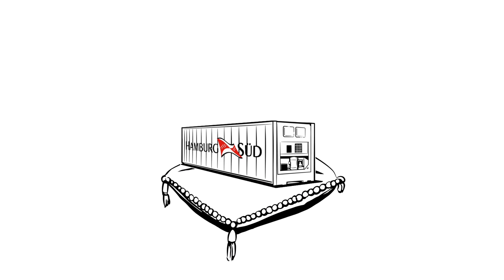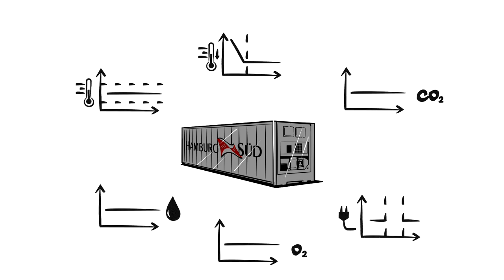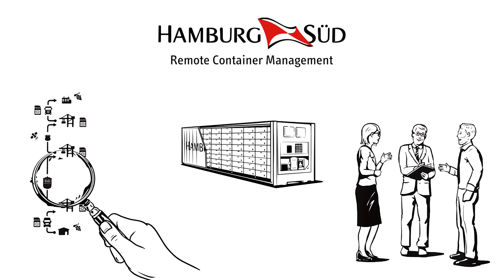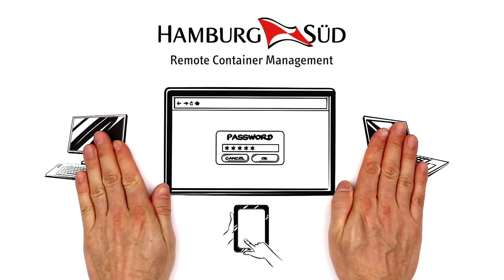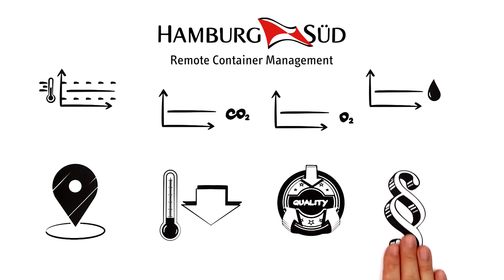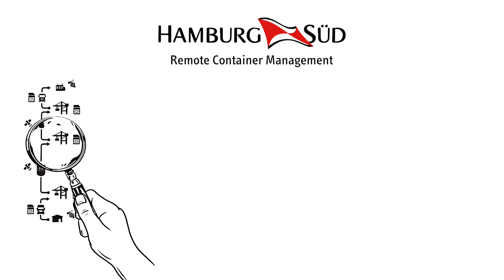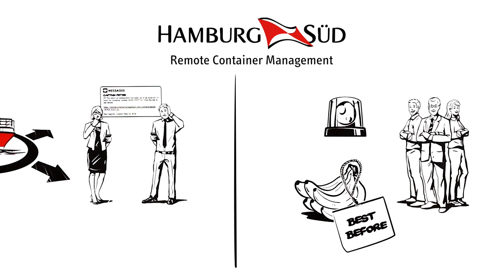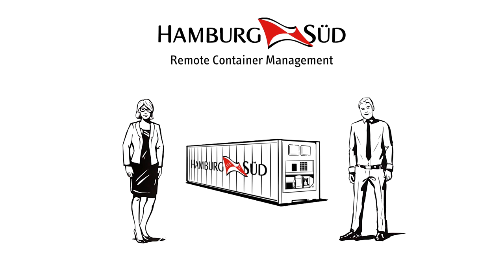Hamburg Süd explains Remote Container Management (RCM)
The State-of-the-art Remote Container Management (RCM) technology gives you a view inside the container. Our reefer containers are fitted with RCM devices. Using this cutting edge data transfer technology allows cargo monitoring in real time and increases transparency along the whole supply chain.